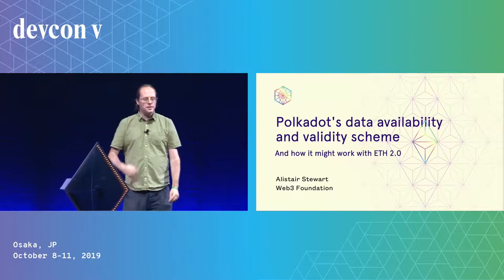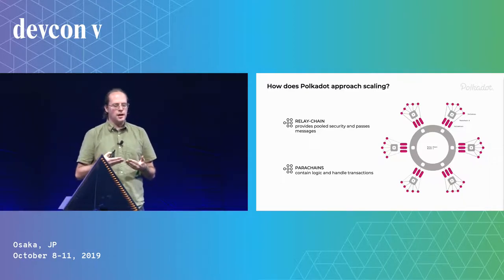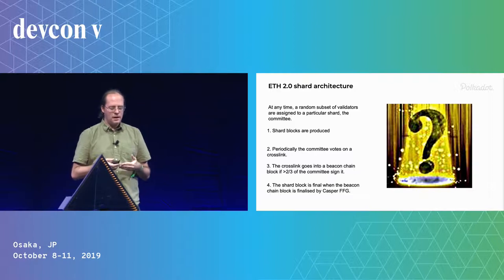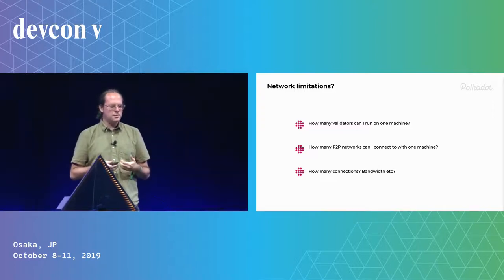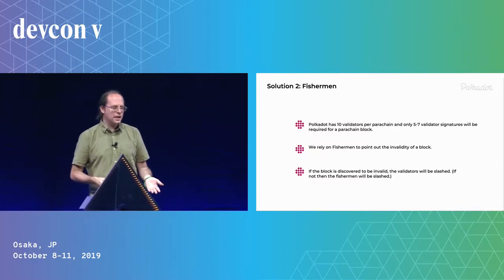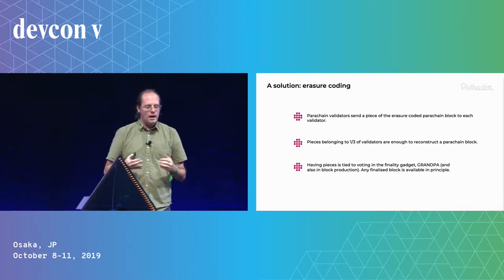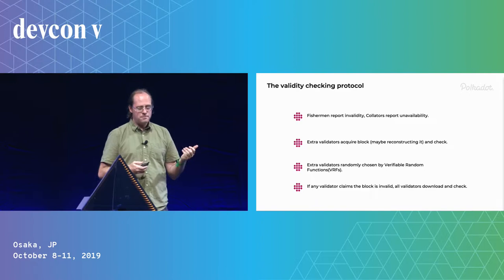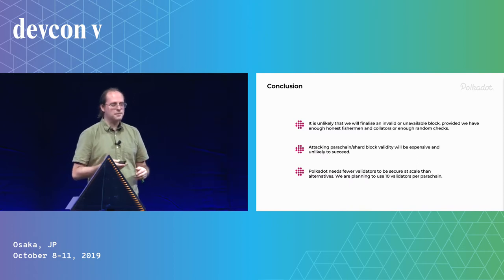Polkadot's Data Availability and Validity Scheme by Alistair Stewart (Devcon5)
How can we make blockchains secure at scale? We suggest a data availabilitty and validity scheme that make sharding efficient in terms of the number of validators and validating resources. We first describe the Polkadot data availability and validity scheme and consider its applicability to other sharded systems (e.g. ETH2.0). In Polkadot we tie an erasure coding data availability scheme with consensus, where we can not finalise an unavailable block. Moreover, reports of unavailability or invalidity trigger extra checks. The aim is that, with high probability, we do not finalise an unavailable or invalid block provided that there are enough honest actors to report. The key advantage of this scheme is that we need fewer validating actors per shard and in turn less total computational and especially networking resources. This softens the trade-off between scalability and security.

Speaker(s): Alistair Stewart
Skill level: Intermediate
Track: Consensus layer